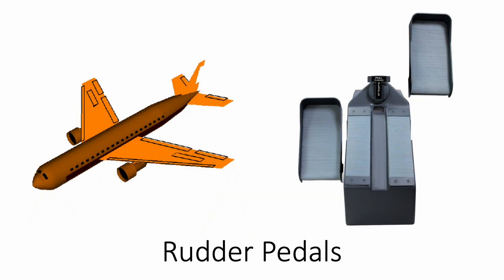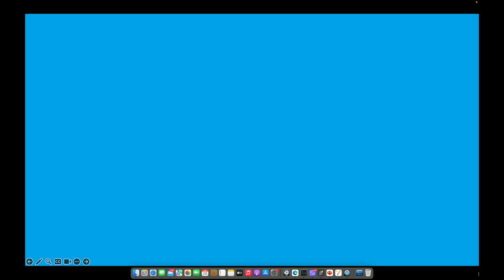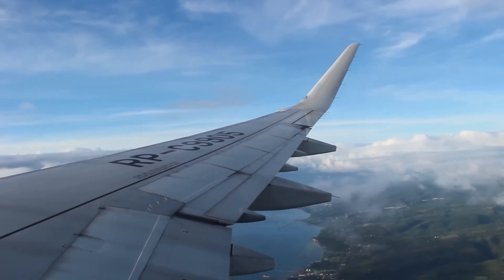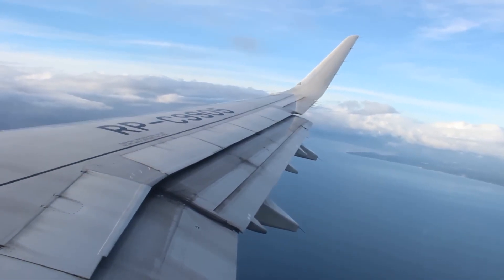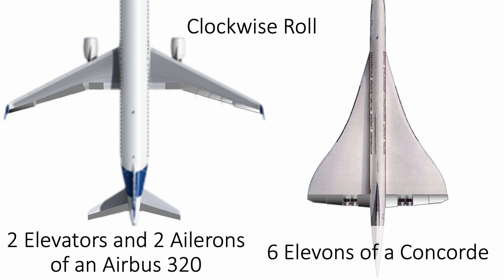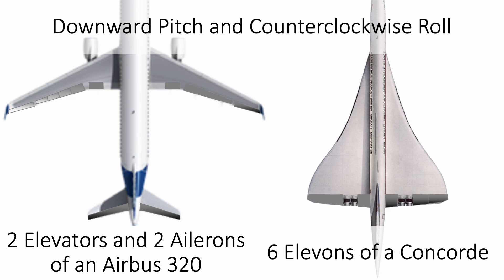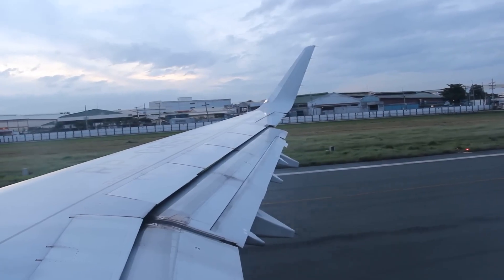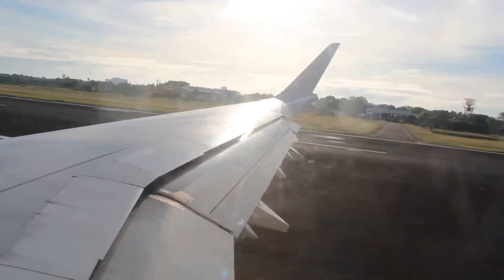Concorde: Elevons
The elevons combine the function of elevators (that pitch the airplane up or down) and ailerons (that roll the airplane clockwise or counterclockwise).  In this video, we will also discuss how could a supersonic airplane have been designed to avoid a fatal crash.  In order to simulate a supersonic flight, the subsonic flight scenes have been sped up from Mach 0.78 to Mach 2.

Timeline:
0:00 – Introduction
0:44 – Elevators
1:00 – Ailerons

1:35 – Elevons as Elevators
1:51 – Elevons as Ailerons
2:21 – Combined Functions

2:51 – The One and Only Crash of the Concorde
2:56 – Engine Reconfiguration
3:05 – Secondary Flight Controls on the Wings
3:18 – Flaps Below the Wings
3:44 – Spoilers Above the Wings
4:09 – Conclusion